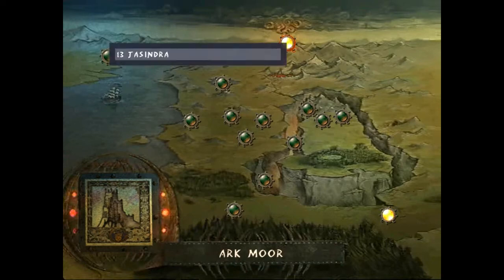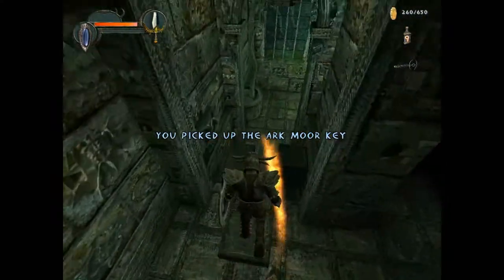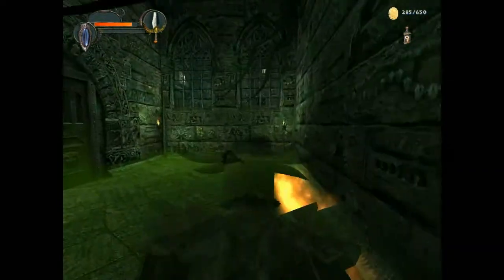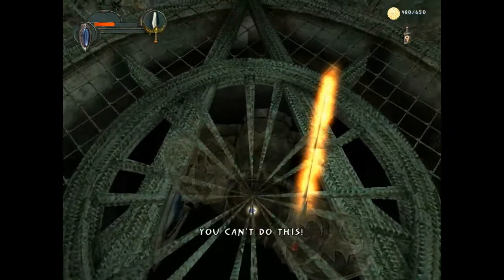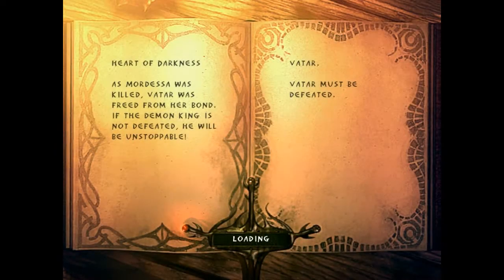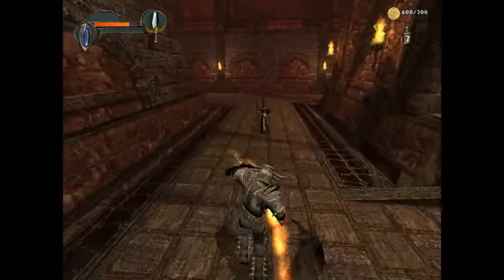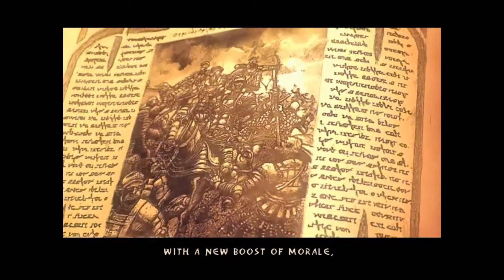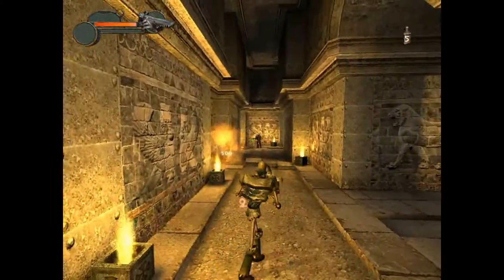Let's Play Enclave Light Part 8: From Hell's Heart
We put an end to the forces of Evil... for now.